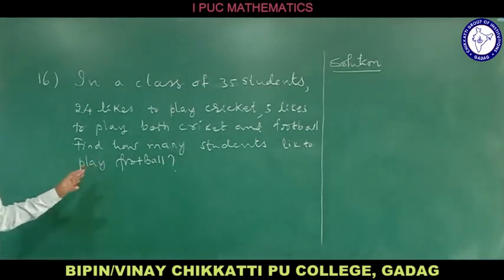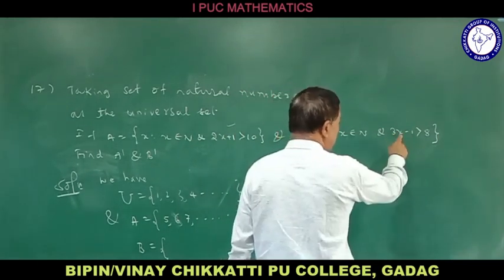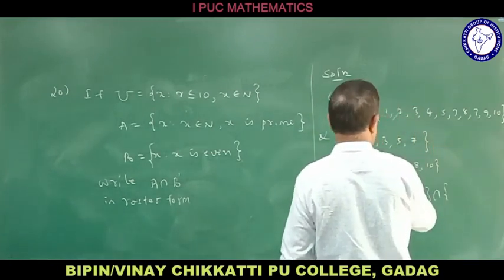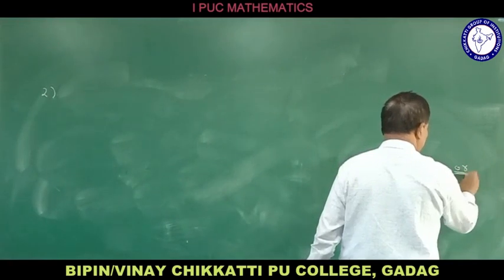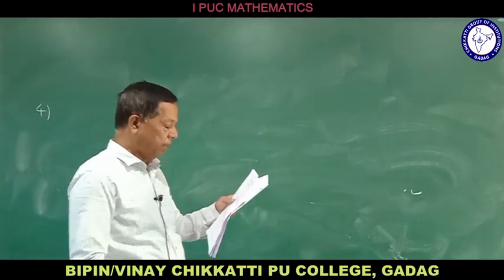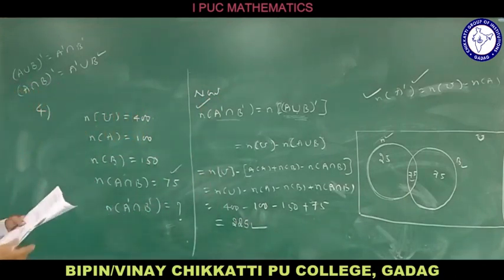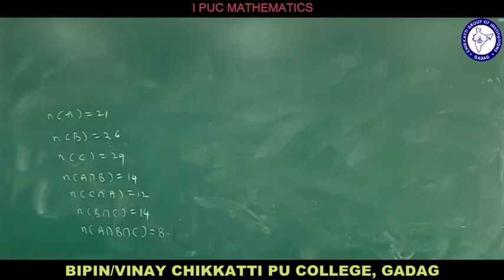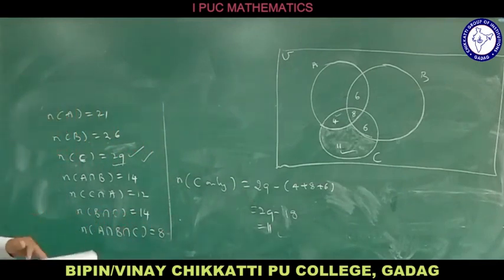Class 11 | Mathematics | Sets | Session 6